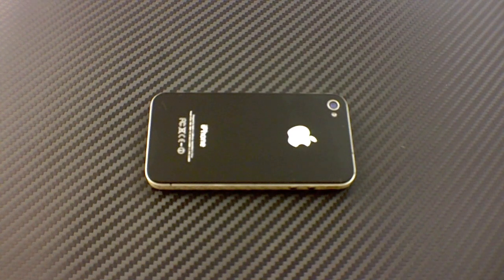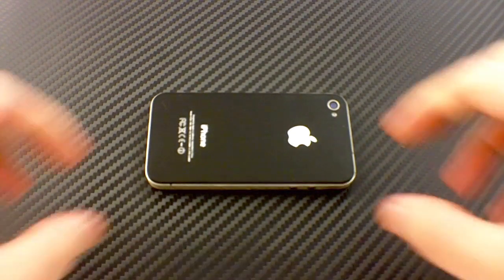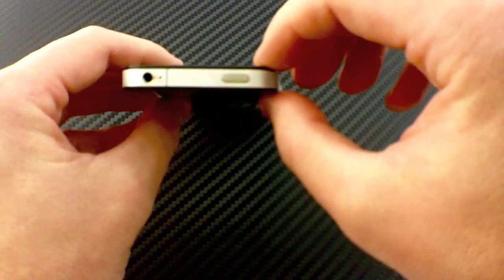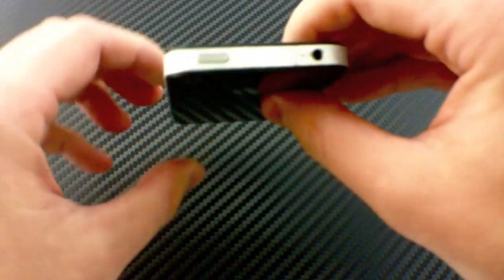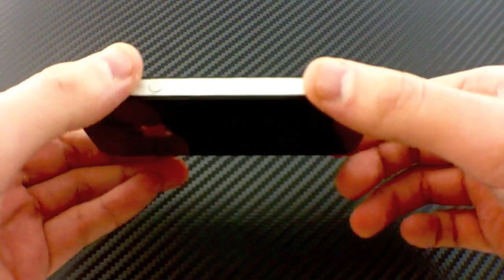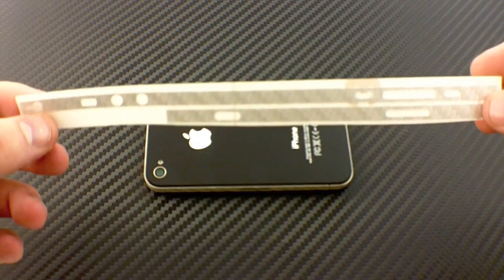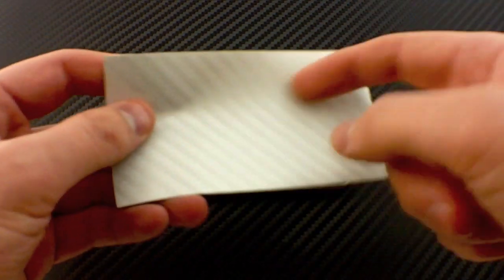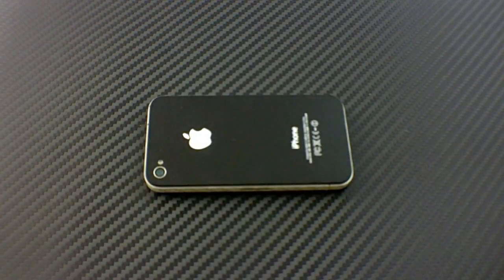FREE Carbon Fiber Side Wrap for the iPhone 4 (Verizon & AT&T)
Your eyes are not deceiving you. Yes, we are giving away one FREE Silver Carbon Fiber Edge Wrap per person that wants one. All you have to do is pay the cost of shipping ($3.00) and become a fan of us on Facebook & Twitter. This offer is only available for a limited time and only open to United States residents only. Any international orders placed for this free product will not be shipped. Limit one per person per household. Please allow up to 7-12 business days for delivery.

-ONLY AVAILABLE TO USA RESIDENTS
-ONE PER PERSON OR PER HOUSEHOLD
-Made for both Verizon and AT&T iPhone 4
-Applies bubble free
-Applies in moments
-Made of high quality Carbon Fiber Vinyl
-Will not leave any residue on your iPhone once removed